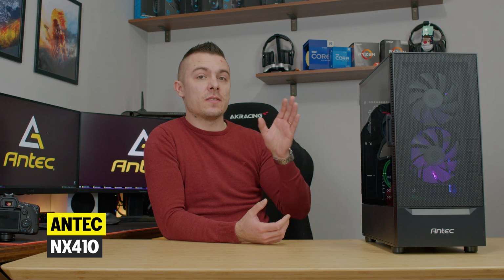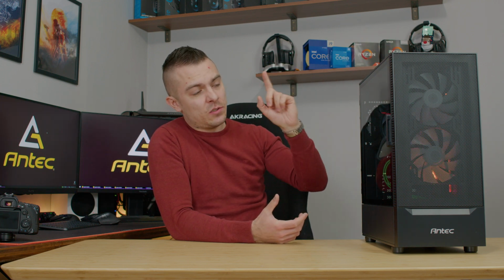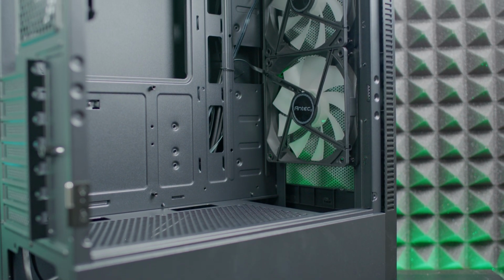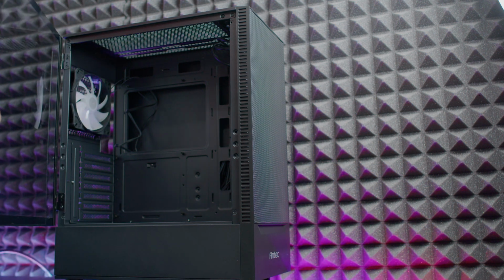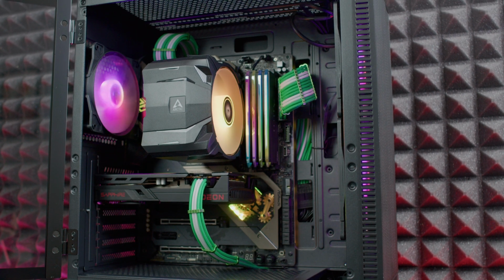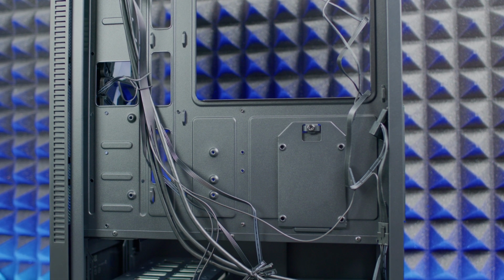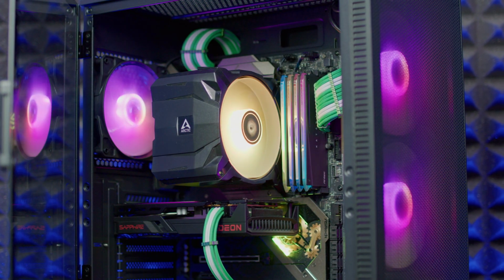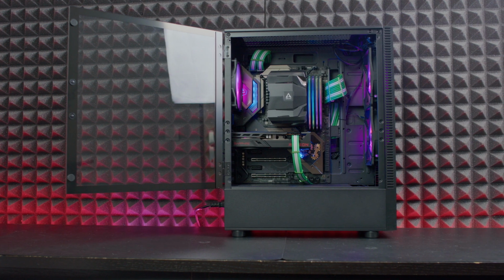Sweet Spot for Budget and Airflow - ANTEC NX410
Hitting the sweet spot when it comes to price and air flow, basically performance, ANTEC NX410 is perfect minimalistic case on the budget. Accomodating 2x 140mm ARGB fans on front and one 120mm at the back, air flow is sorted. Check out the video to learn more about the temperatures and other specifications.

►ANTEC NX410